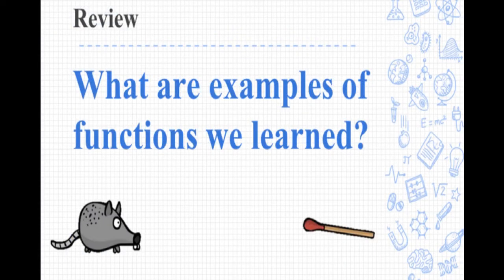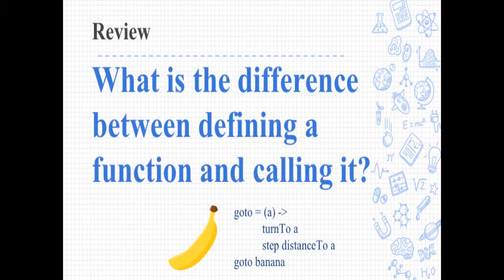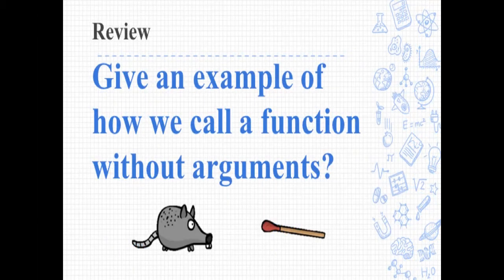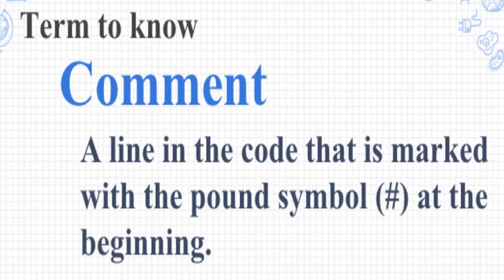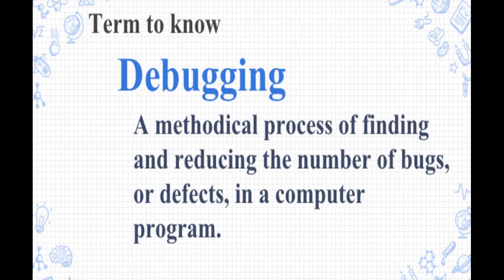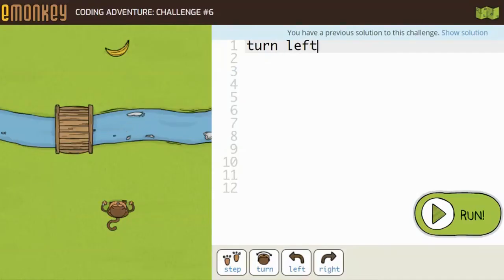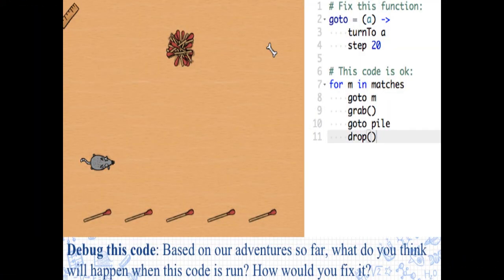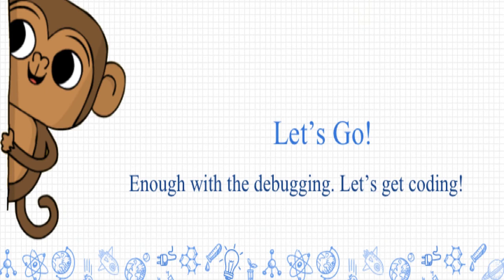CodeMonkey: Coding Adventure Part 2 - Function Farm: Lesson 18 - Fun-ctions!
This is a video adaptation of CodeMonkey's Coding Adventure Part 2 Lesson 19 for students.